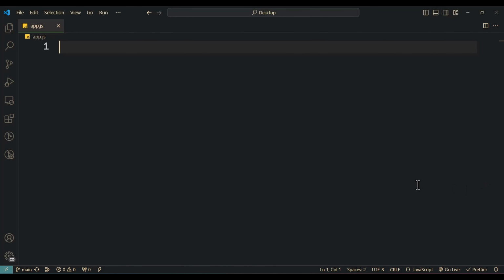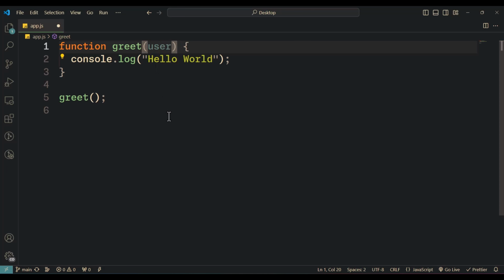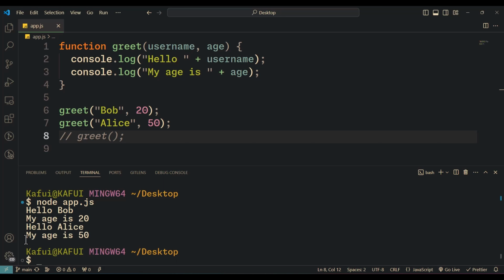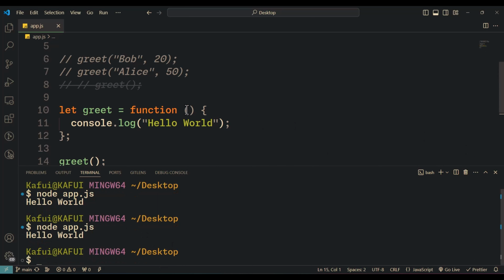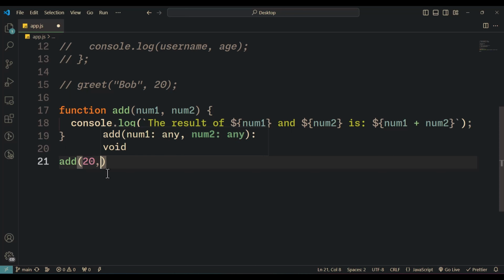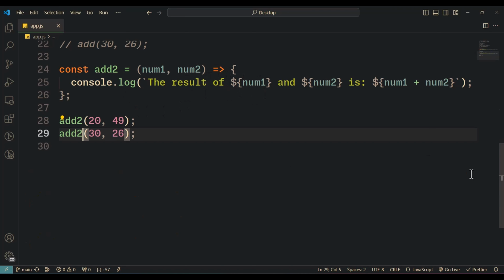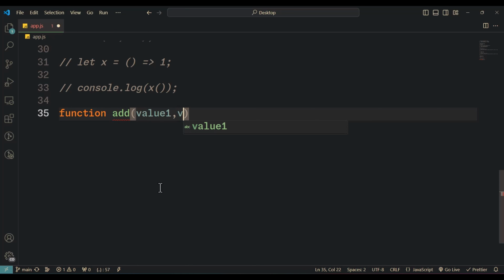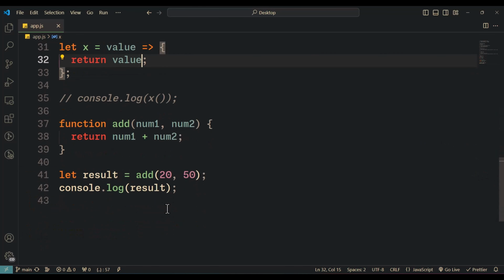Functions In JavaScript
Learn how to declare functions in JavaScript